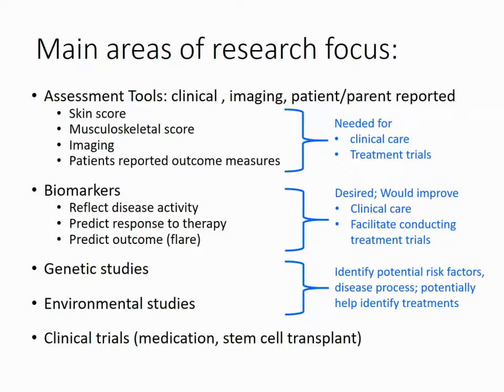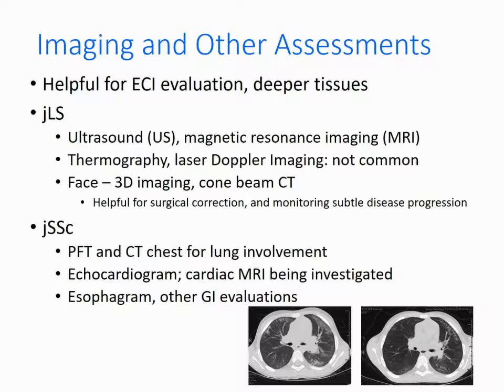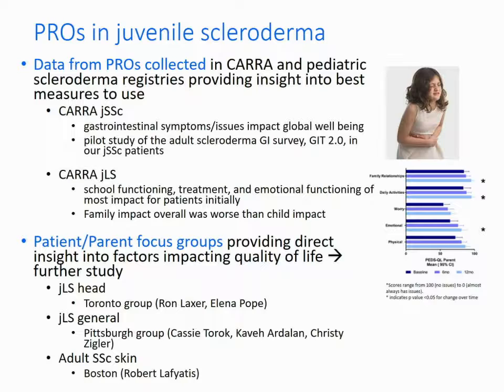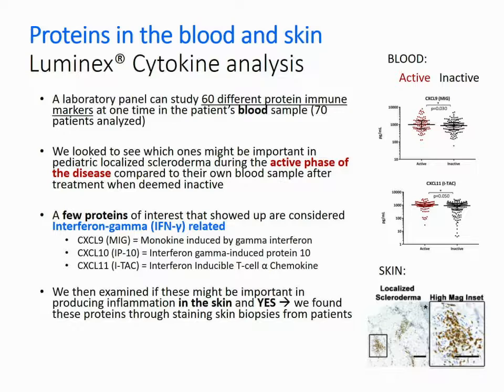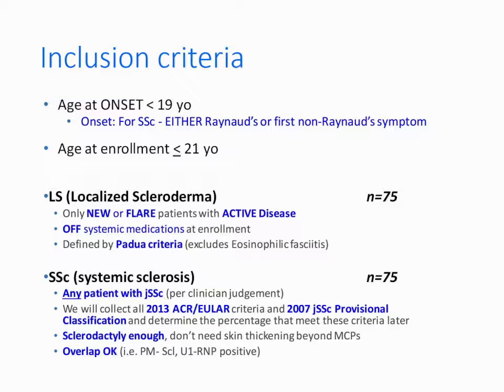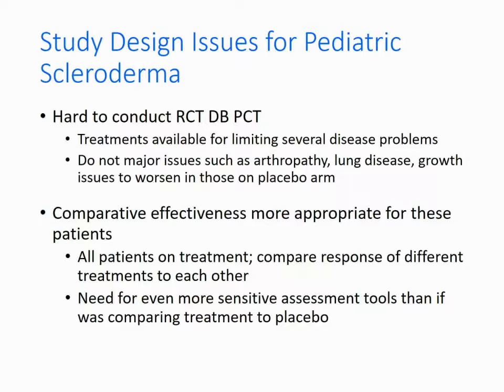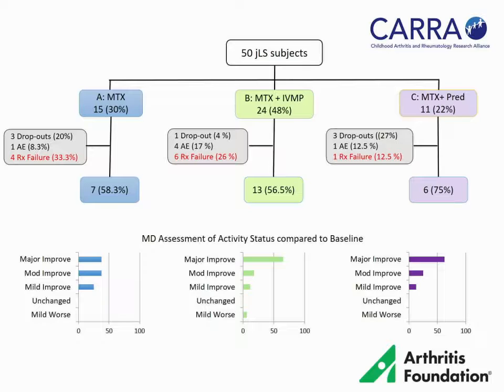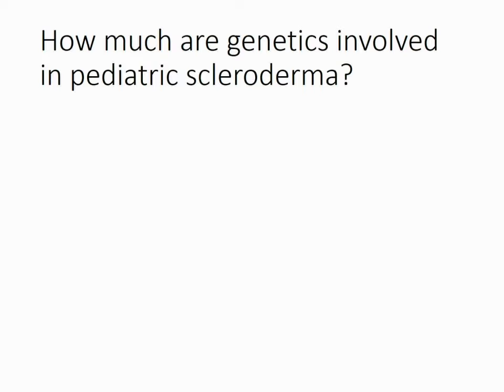Research - Whats On The Horizon?-2018 Kids Get Scleroderma Too!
Dr. Anne Stevens, Seattle Children's Hospital, Dr. Suzanne Li, Hackensack University Medical Center, and Dr. Kathryn Torok, University of Pittsburgh School of Medicine discuss Research - Whats on the Horizon at 2018 Kids Get Scleroderma Too!